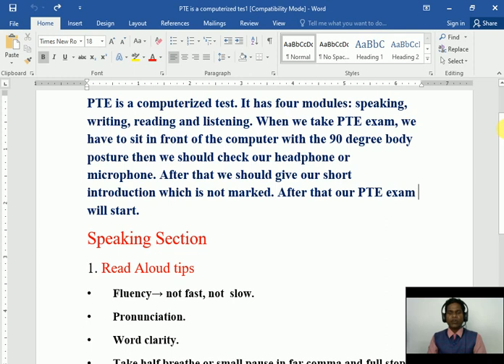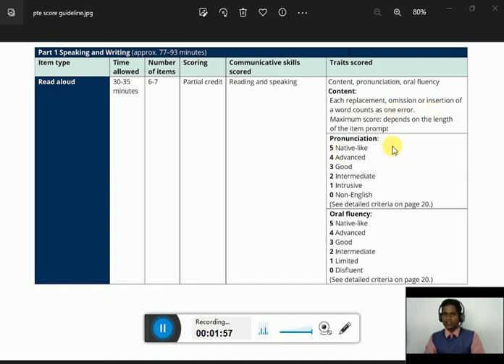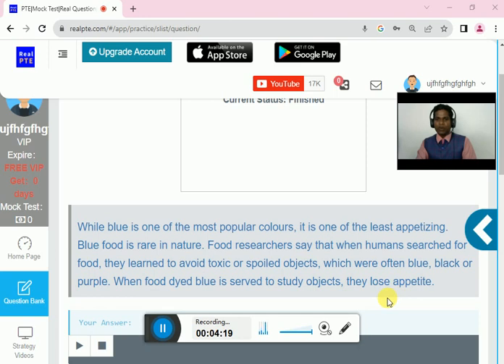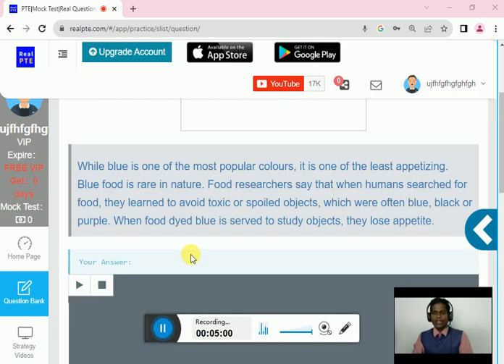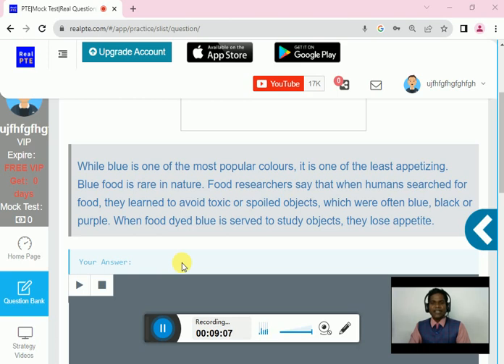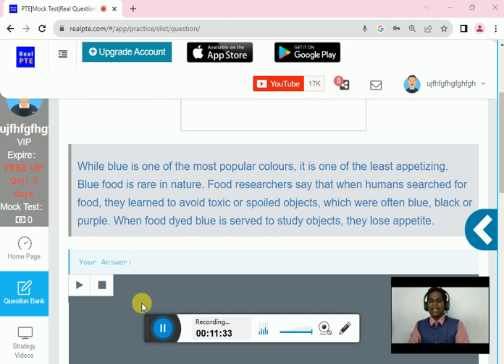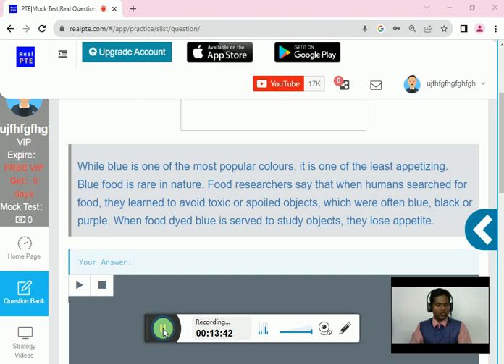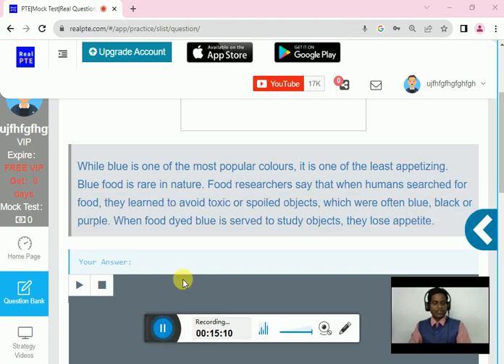PTE READ ALOUD TIPS AND TRICKS BY BINOD SAH.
PTE read aloud tips and tricks. get your desire score in PTE. Read aloud, repeat sentence, describe image, reading, writing and listening tips and tricks. English language course, IELTS course, computer course. Special tips, tricks and strategies. Good and effective sop writing tips.